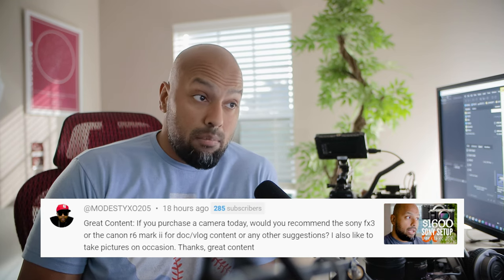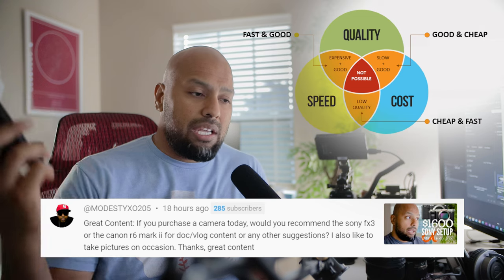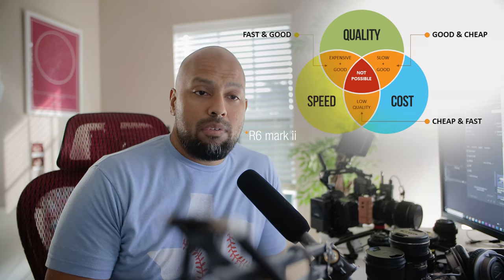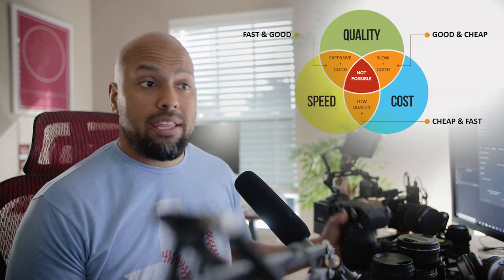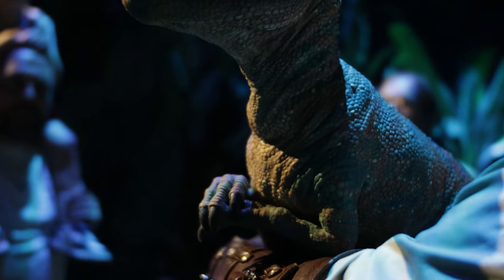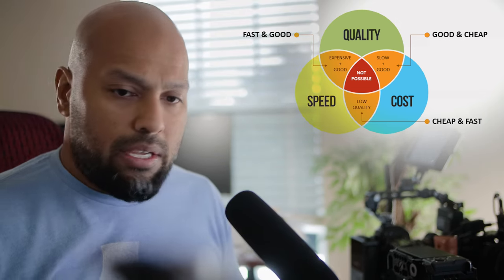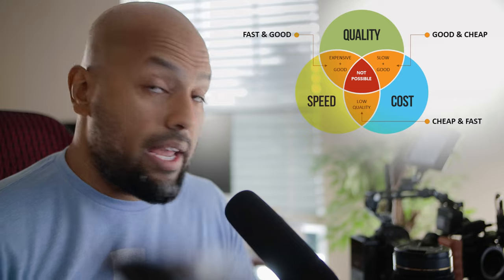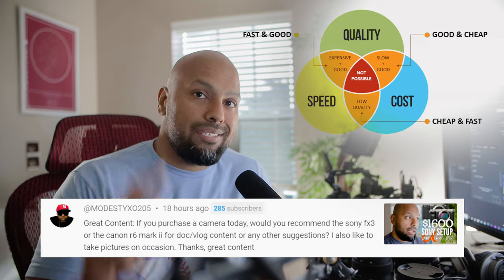If I were buying a camera today...